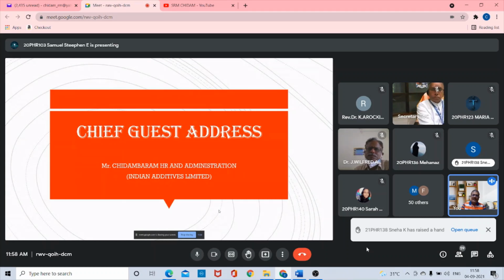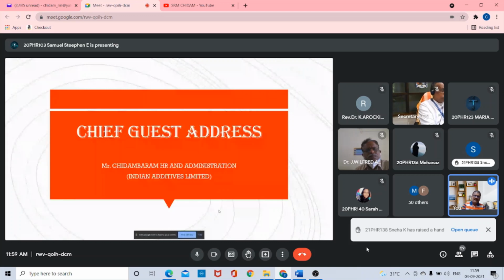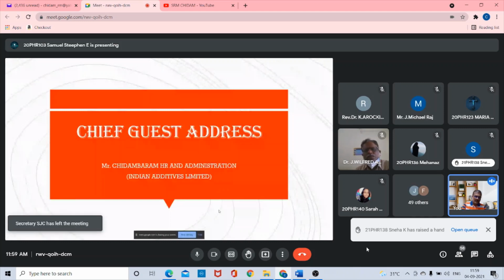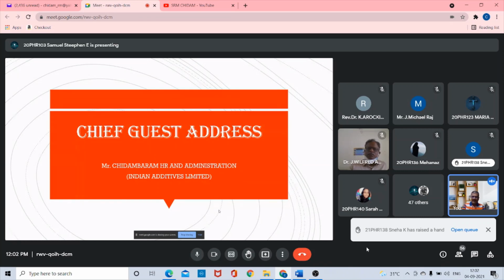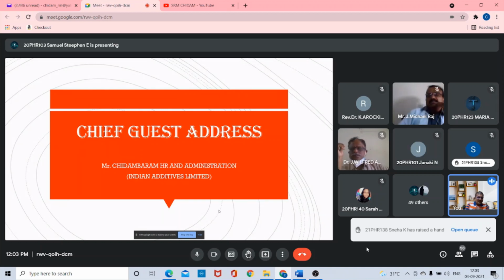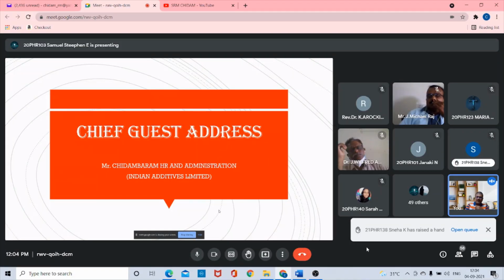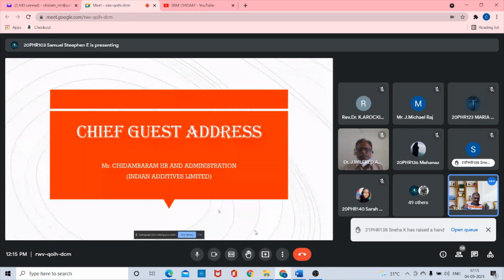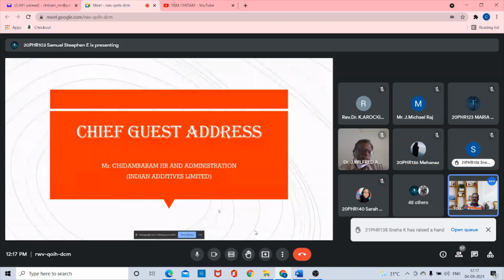HR & ORGANIZATION'S KEY FUNCTIONS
1) How HR caters to the needs of  key business functions.
2) How key internal stakeholders support HR in an Organization.